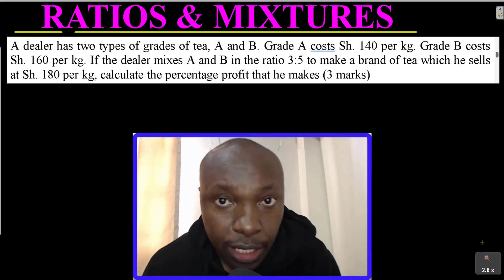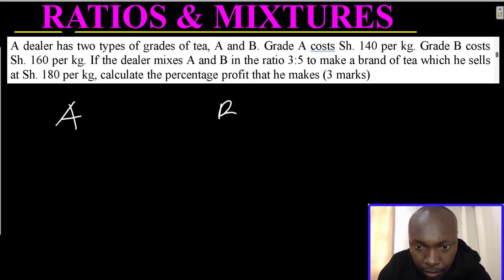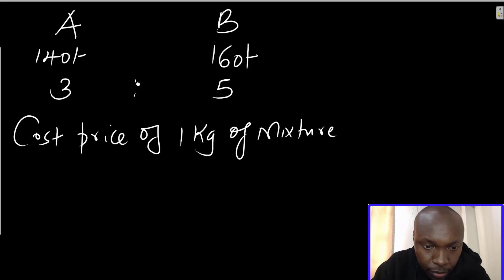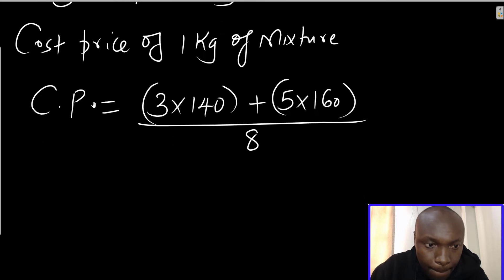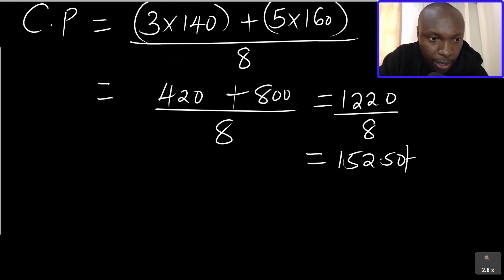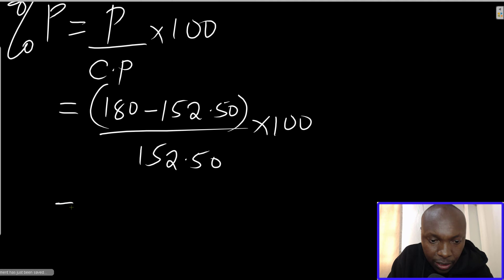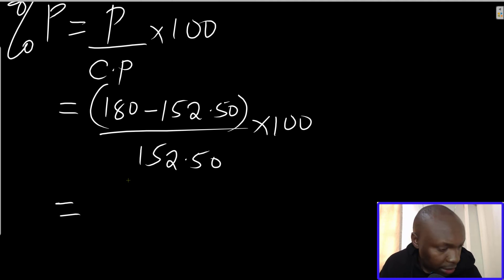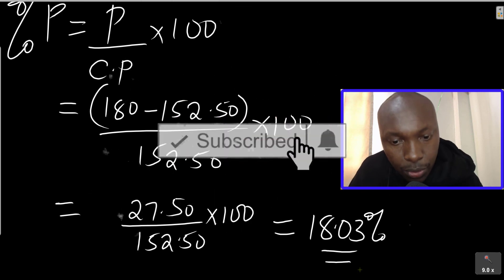RATIOS AND MIXTURES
How to solve a question on rates and mixures